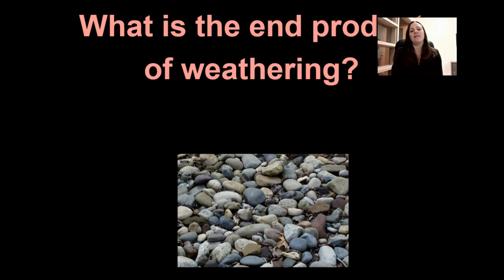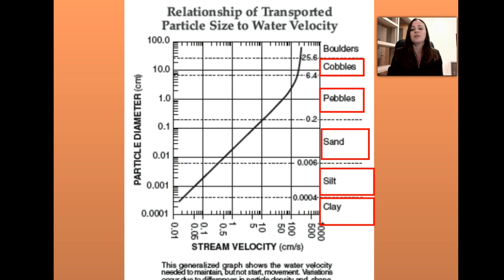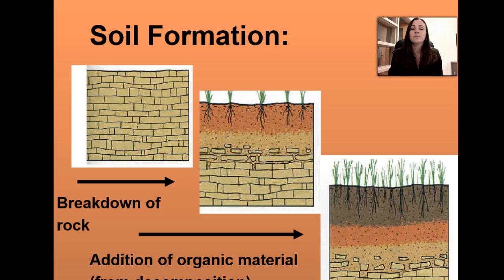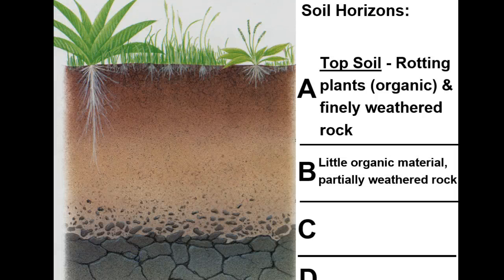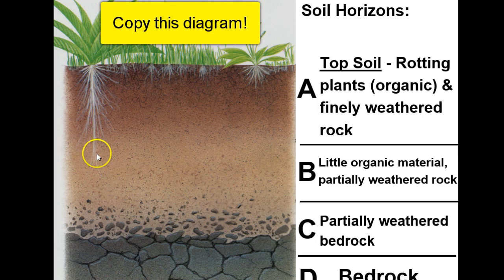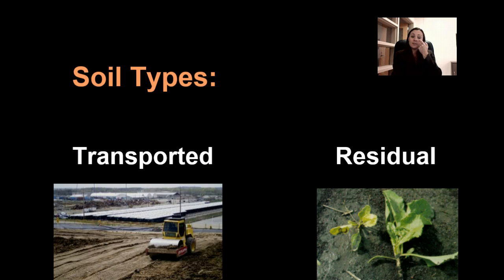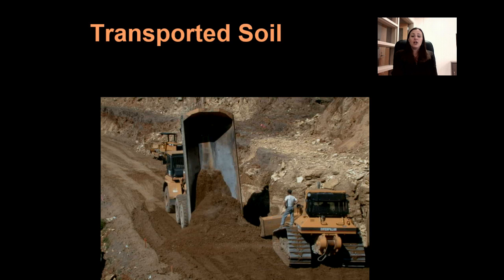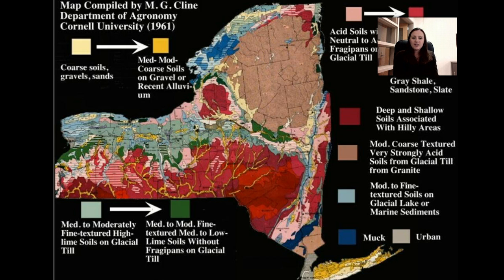Weathering 3- Soil